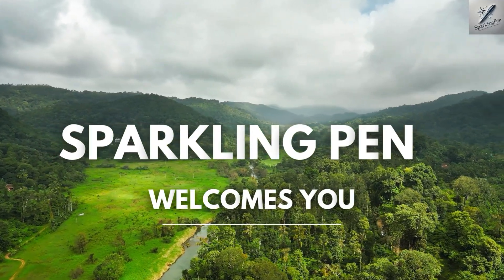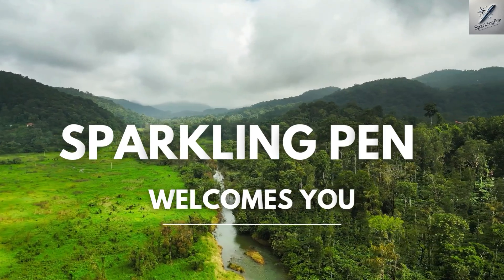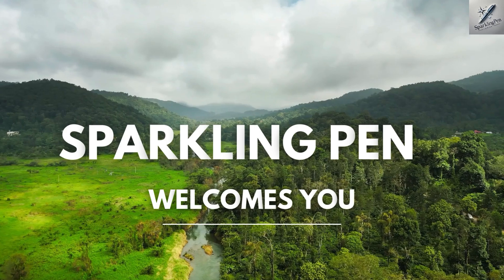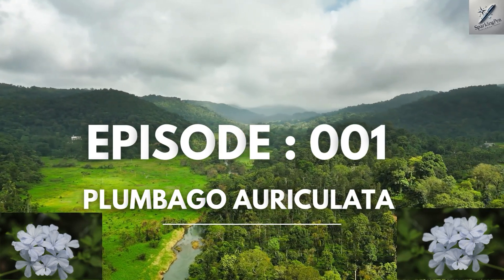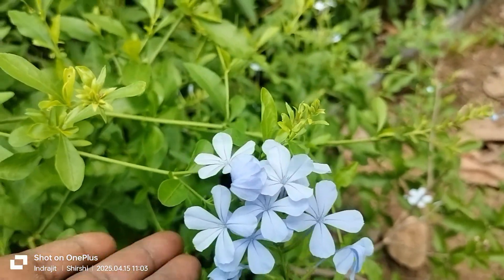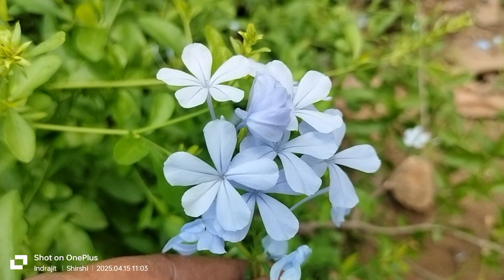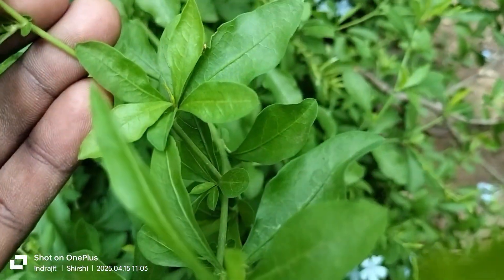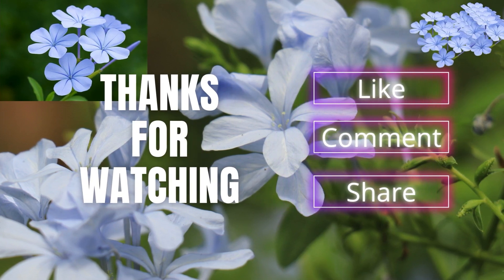"Neel Chita (Plumbago auriculata) | Medicinal Uses, Botanical Info & Propagation Guide"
🌿 Neel Chita (Plumbago auriculata) - A Complete Guide
In this video, we explore the beautiful and beneficial plant Neel Chita, scientifically known as Plumbago auriculata. Learn about:
• 📌 Its botanical classification & scientific hierarchy
• 🌱 Ethnobotanical and Ayurvedic uses in traditional medicine
• 🏡 Propagation methods for growing it at home
• 🧪 Active chemical compounds & healing benefits
This video is perfect for students, plant enthusiasts, gardeners, and those interested in Indian ethnobotany.
Neel Chita (Plumbago auriculata) – Episode 1: A Bloom from India's Ethnobotanical Hotspot
🎥  Device used for video & Photography: OnePlus Nord CE 2 Lite 5G (if you are interested to buy  you can use this link amzn.to/4cE2MF6)
📍 Language: English